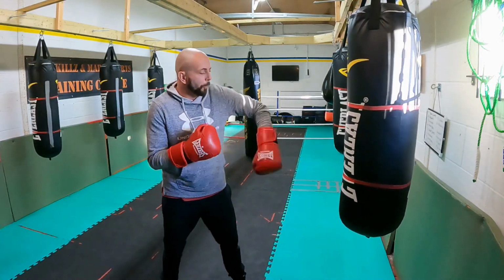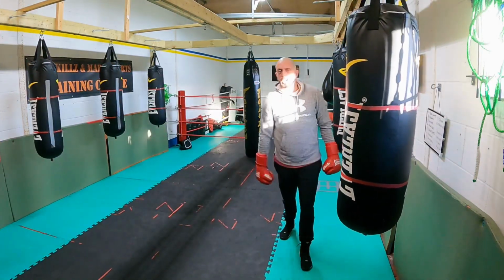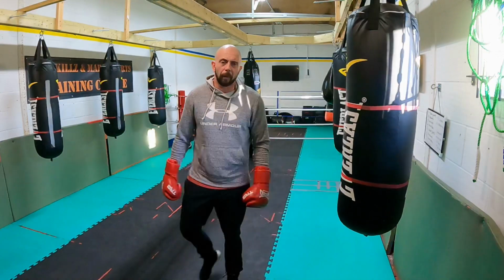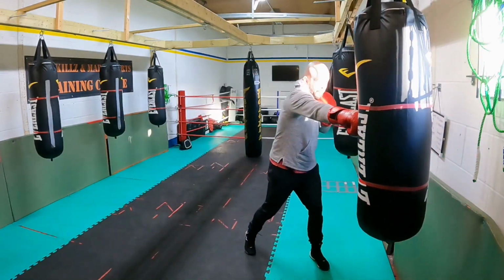Heavy bag drills to improve your boxing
Welcome to this new section of the sweet science.
Bag combination of the week.
Each week we will give you a new boxing drill for you to work into your boxing training , heavy bag training .
Sometimes heavy bag work can get a little stale particularly for a beginner boxer or someone learning boxing from home so they don’t have a coach to work with .
That’s where the sweet science has your back , we’re literally in your corner offering boxing tips on boxing fundamentals, boxing footwork , foundation drills
This first drill is all a long range drill with some defensive moment, counter attack , footwork involving angling off your opponents centre line.
As always take your time to work through the drill
Slow is smooth , smooth is fast
And more importantly
Have fun
get your stance right here 👇